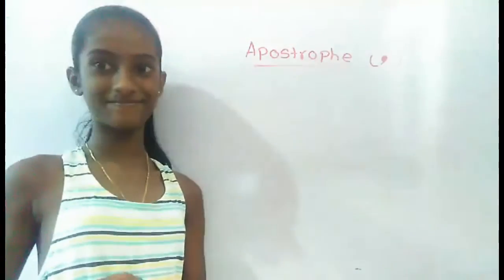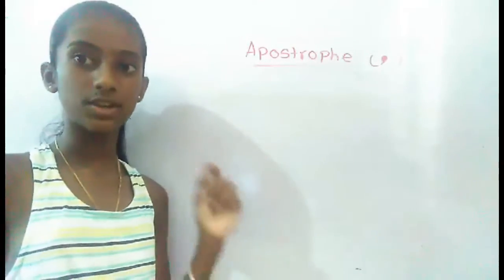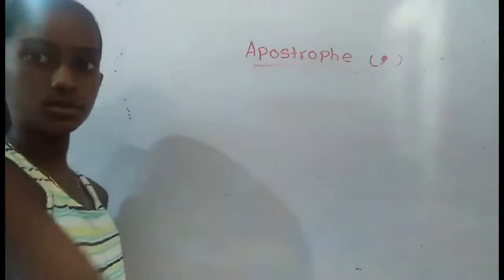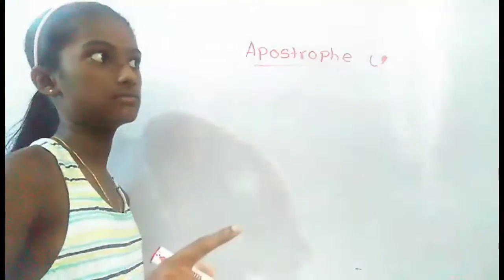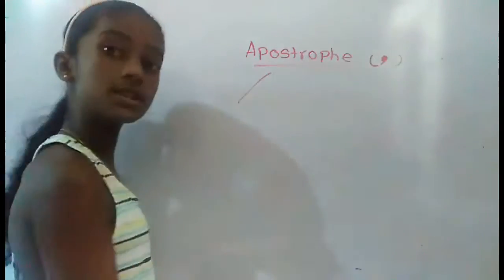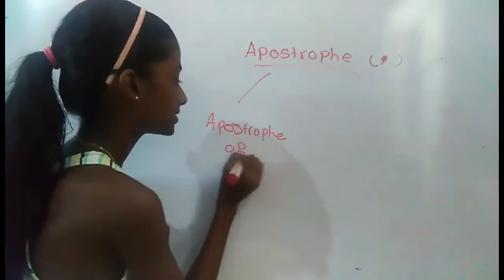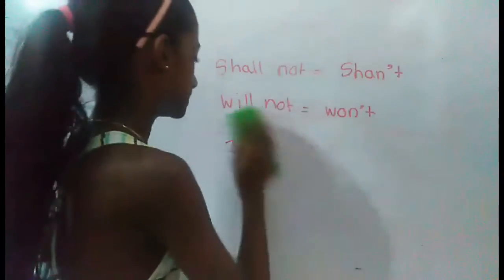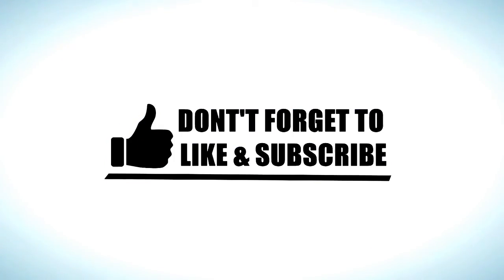Apostrophes of Contractions | Ayana's Lesson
Here I share my knowledge about "Apostrophes Of Contractions".